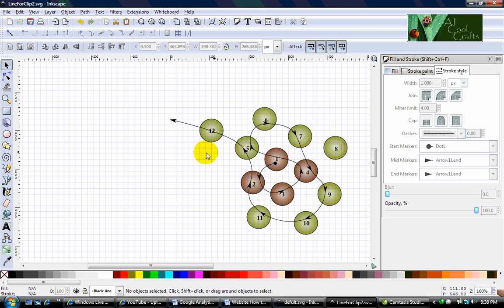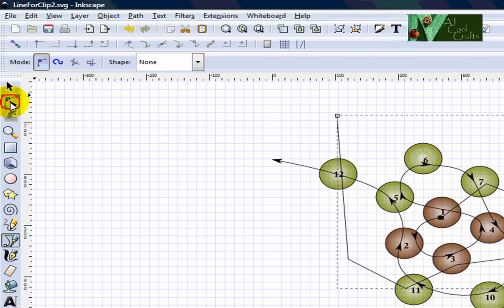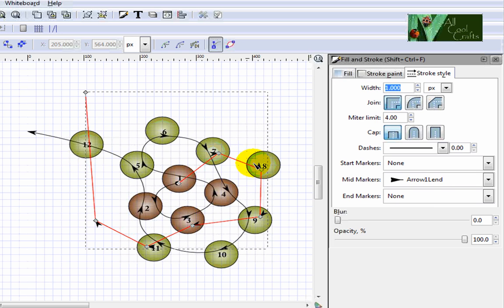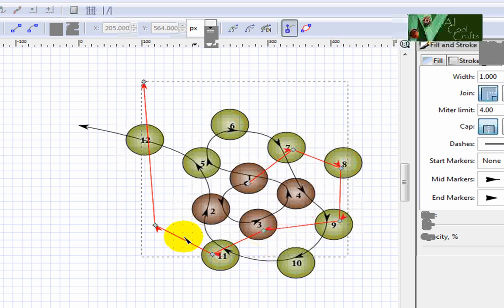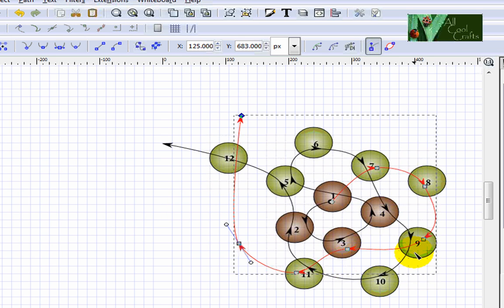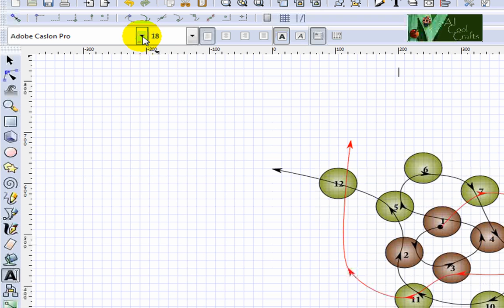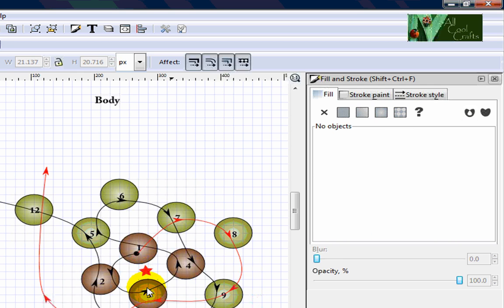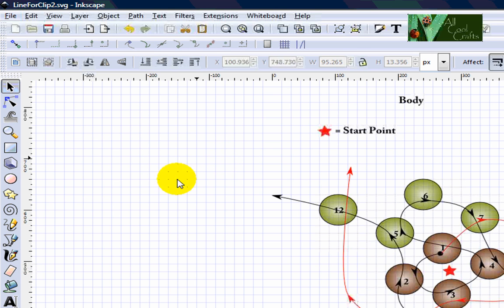How to draw your own crystal weaving diagram using inkscape software Part 6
Learn how to make your own crystal weaving diagram using inkscape software. This video show how to draw the red line, put arrows, paint red on arrows and make this line smooth, put text.